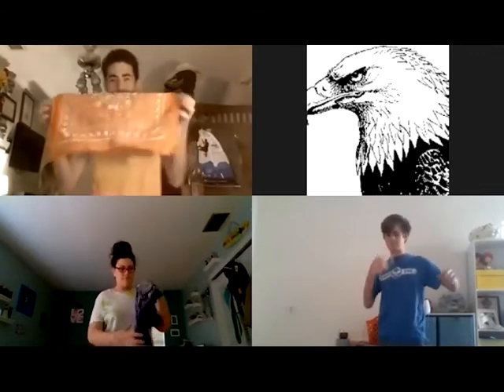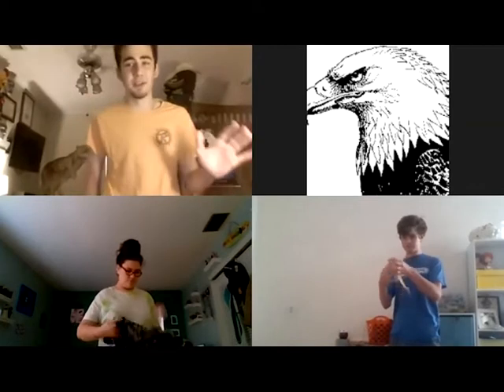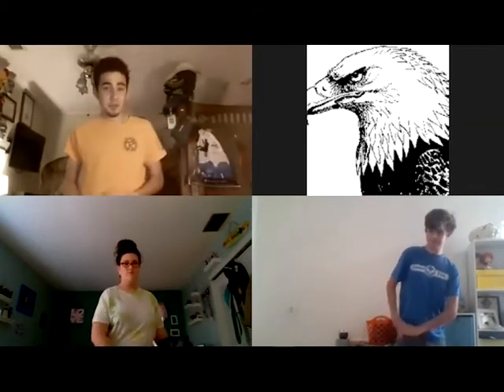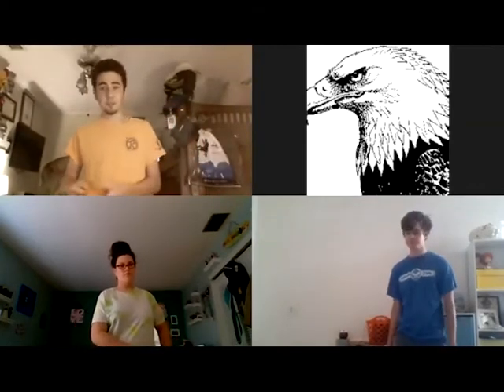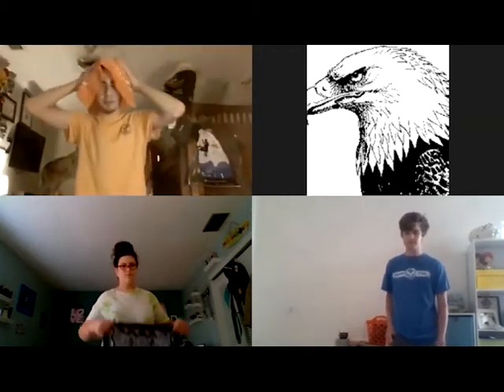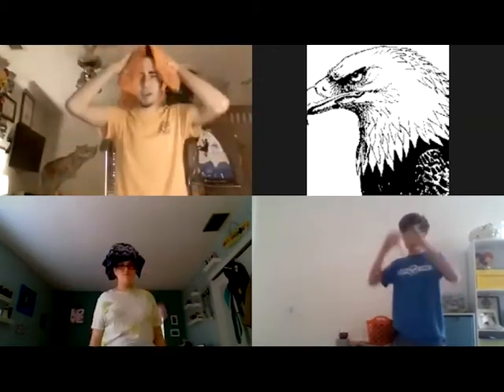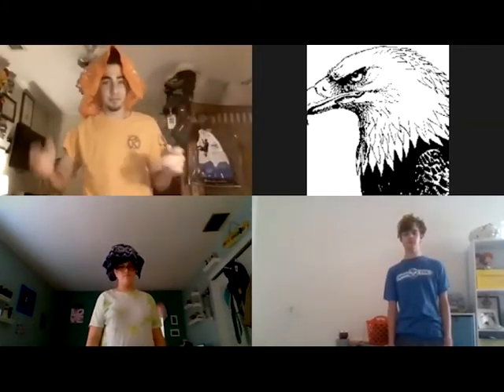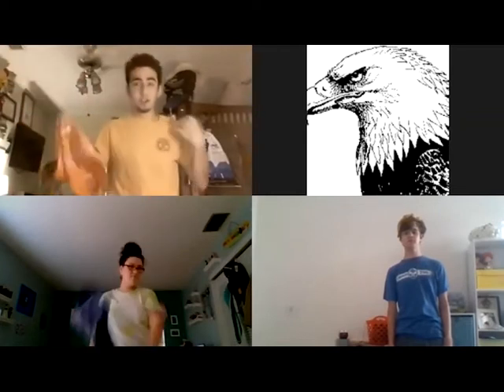Scouting Gone Viral Virtual Camporee: Campfire-Troop 296 Bandana Skit